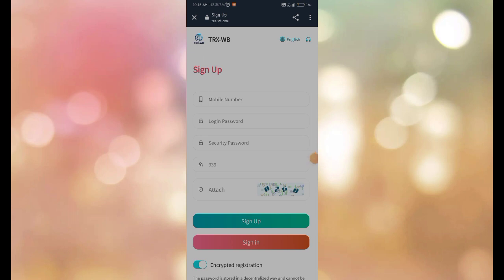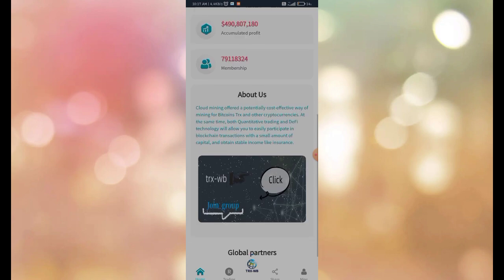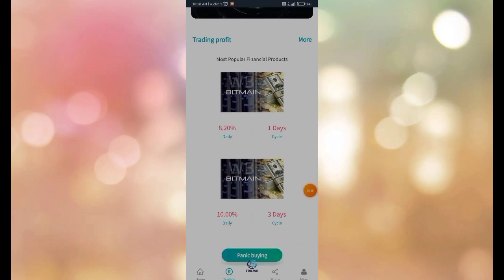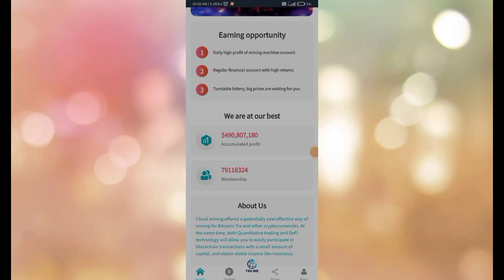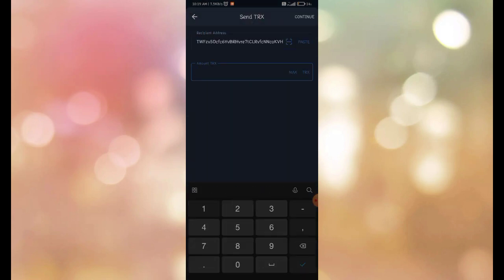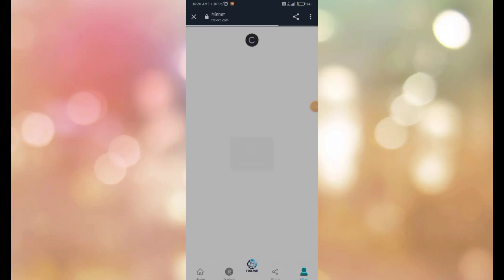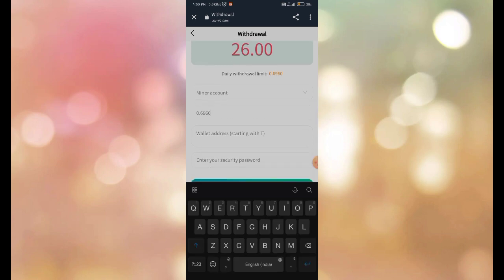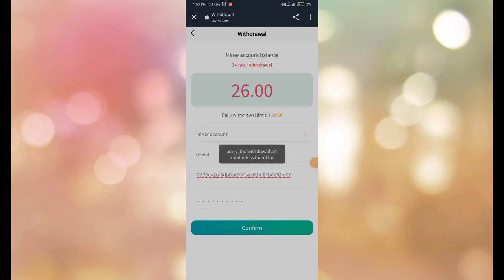TRX-WB.COM World Bank new platform, activate to send 18TRX, daily profit 21%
New Tron (trx) Cloud Mining Site 2022 | Trx New site today | Trx Mining Today | Trx Mining

Title: TRX-WB.COM World Bank new platform, activate to send 18TRX, daily profit 21%

The world's only real new cloud mining platform supported by the World Bank; the only TRX cloud mining platform that cooperates with banks, you don't have to worry that the platform will run away soon, because the World Bank has enough payment capacity, please rest assured Participate; you can receive 18TRX by registering and activating. Everyone, please hurry up and invite friends!
Deposit:
5-3000TRX; get 8.7%
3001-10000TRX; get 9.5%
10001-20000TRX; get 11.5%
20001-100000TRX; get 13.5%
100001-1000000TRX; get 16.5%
1000001 more; get 21%
Deposit 10000 and reward 800TRX
Deposit 20000 and reward 1800TRX
Deposit 30000 and reward 3000TRX
Deposit 50000 and reward 6000TRX

Invitation to share can get 18% of the first-level reward, 1% of the second-level reward, and 1% of the third-level reward

makemoneyline make money online

Earn & Mine Free trx
Trx New site today
Trx Mining Today
Trx Mining
Make Money Online
Best Tron (trx) Cloud Mining Site
trx mining
trx, tron, trx new app
tron mining
tron coin
tron price prediction
tron trx
trx tron
crypto tron price
tron coin latest news today
trx crypto
trx coin
trx coin latest news today
free tron
tron cloud mining
earn free tron
free trx
trx free mining today
trx new website today
trx mining new website today
new trx
free tron coin
free tron mining
free cloud mining website
new bitcoin mining site 2021
new cloud mining site 2021
new mining site
real mining website payment proof
bitcoin free mining without investment
btc cloud mining
crypto cloud mining
earn free bitcoin without investment 2021
free btc mining
free crypto mining sites
free ethereum mining without investment
free mining bitcoin
new cloud mining site
aylee.cc payment proof
best free cloud mining sites 2021
bitcoin
bitcoin earning sites
bitcoin free
bitcoin investment 2021
bitcoin mining website free 2021
btc mining
cloud mining bitcoin
cloud mining free
mining
crypto guruji
crypto mining
crypto mining site
ethereum mining
free bitcoin mining site
free btc earning website 2021
free crypto mining
free mining crypto
free mining website
free tron cloud mining
free tron mining
free website
freebitcoin in payment proof
trx app
trx coin
trx price prediction